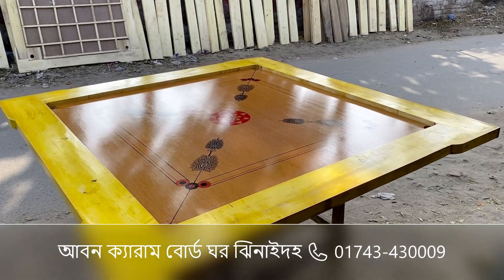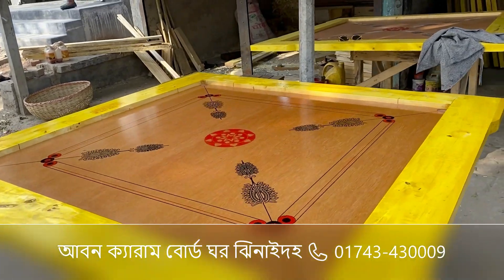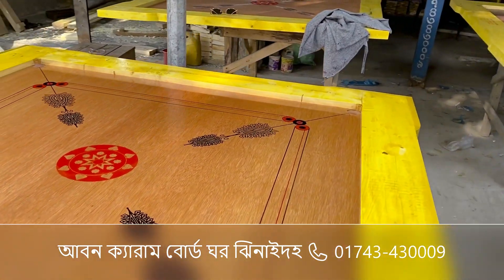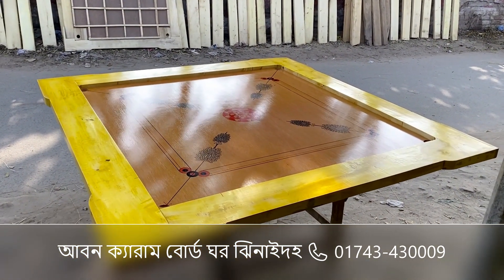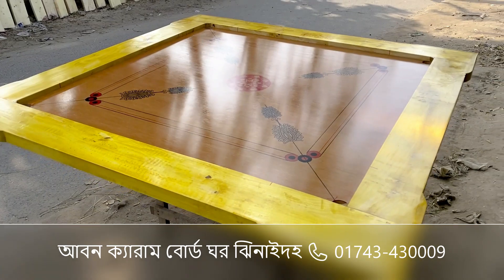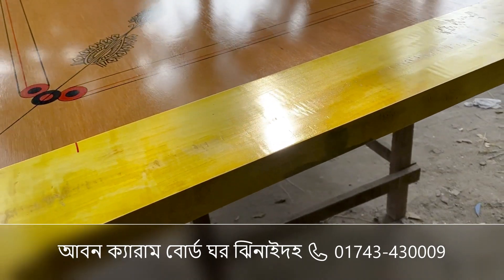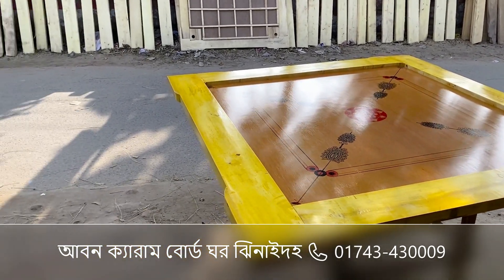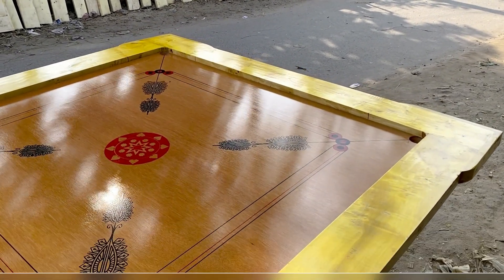টাকা দিয়ে ক্যারামবোর্ড কিনলে একটু ভালো মানের ক্যারাম বোর্ড কিনুন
আসসালামু আলাইকুম

ক্যারাম বোর্ড একটি জনপ্রিয় খেলা।আর এই খেলাটিকে আরো আরামদায়ক করার জন্য আমরা তৈরি করছি  উন্নত মানের ক্যারাম বোর্ড । আমাদের কাছে পাবেন ছোট,বড় বিভিন্ন সাইজের ক্যারাম বোর্ড। আমরা সারাদেশে পাইকারী ও খুচরা বিক্রয় করে থাকি।

আমাদের ঠিকানা আবন ক্যারাম বোর্ড ঘর  ফায়ার সার্ভিসের সামনে ঝিনাইদহ

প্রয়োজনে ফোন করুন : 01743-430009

carrom board dukaan duniya ka sabse bada carrom board duniya ka sabse mahanga carrom board carrom board expert carrom board easy carrom board easy tricks,
expensive carrom board carrom board factory full size carrom board fiber carrom board few lines about carrom board carrom board khela
carrom board pratiyogita Carrom Board Price In BD 2022 All Size Carrom Board & Accessories। Retail/Wholesale  Cheap Price!Thats Rahman Carrom board price in Bangladesh, Carrom Board Price BD, Carrom Board kits, Carrom Board equipment, Carrom Board Bangladesh, Carrom Board best price, Carrom Board accessories price in bangladesh, Carrom Board price list, Carrom Board latest price. Buy Carrom Board Cheap Price In bd | Buy All Size Kram Board To Wholesale Shop In

ক্যারাম বোর্ড এর দাম